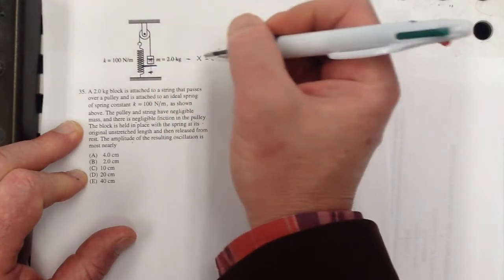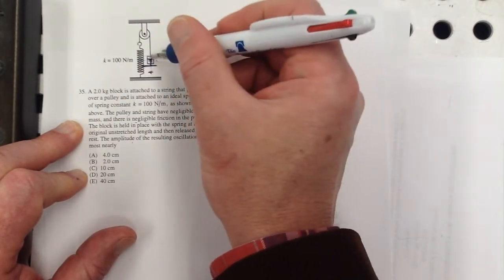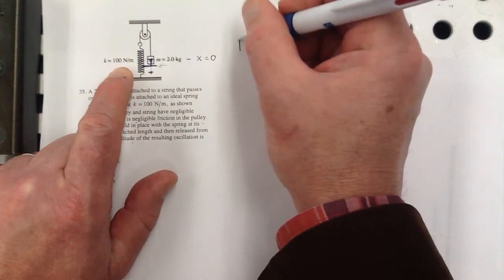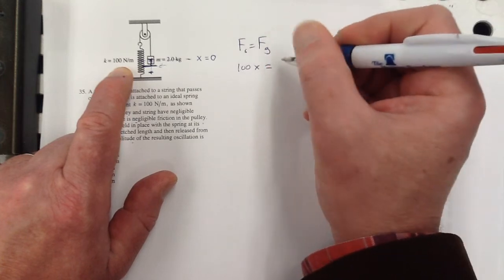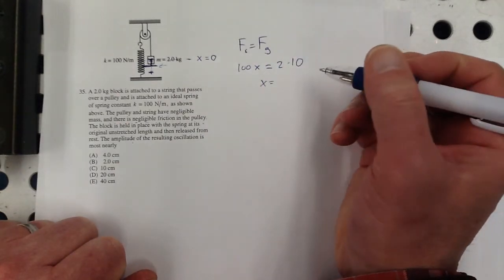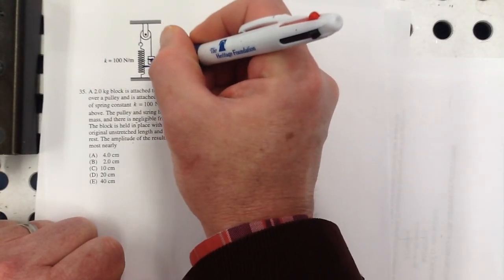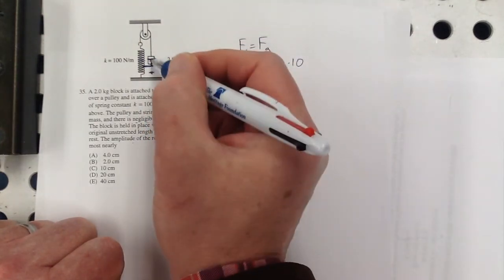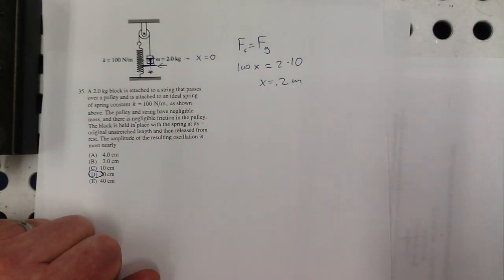AP Physics MC Test #23-35